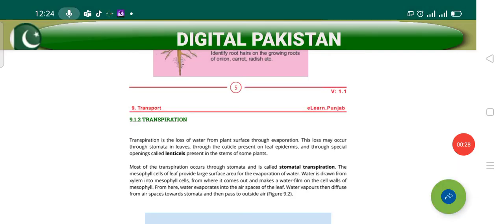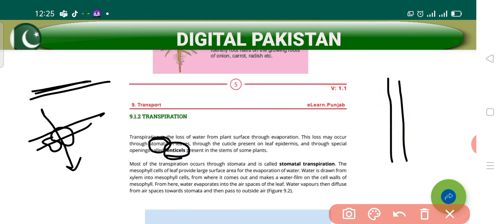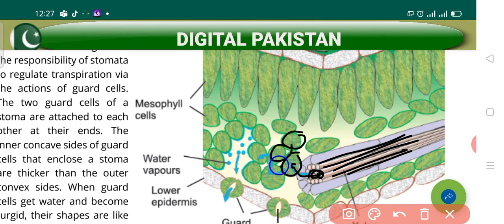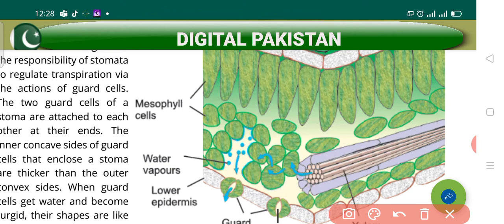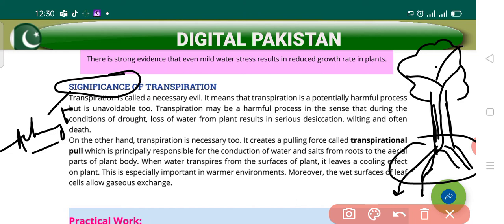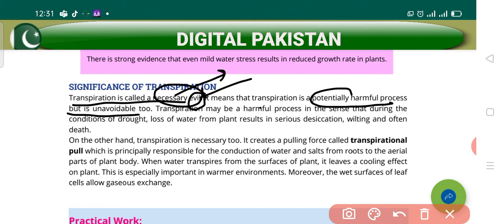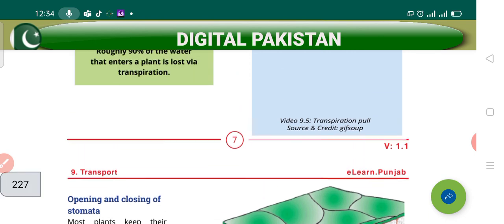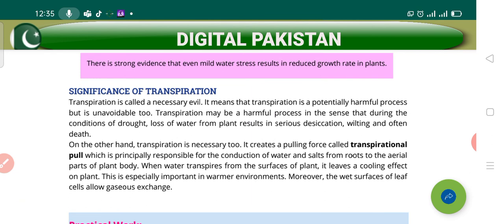transport part 1 class 9